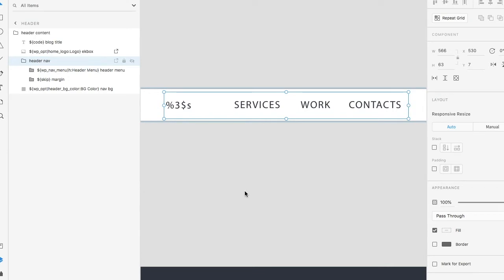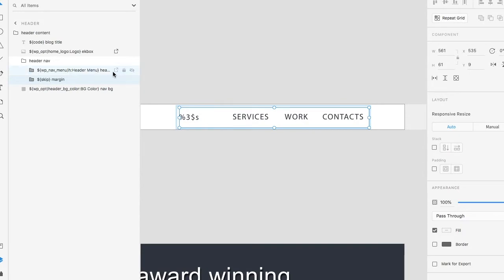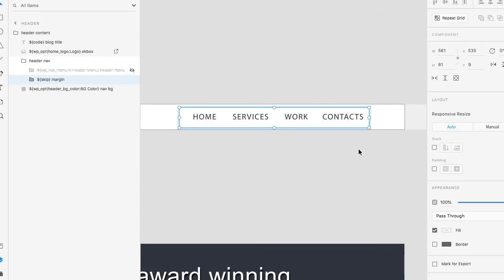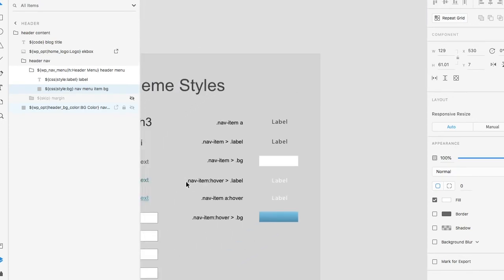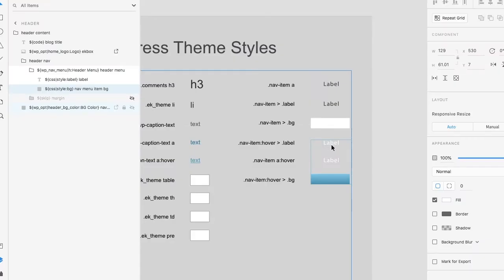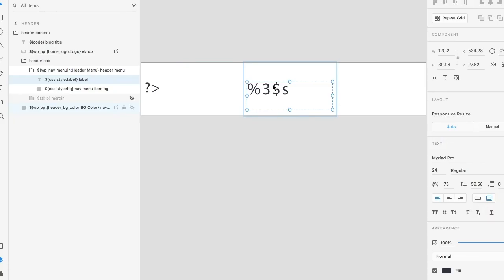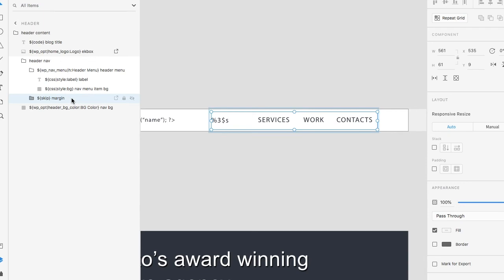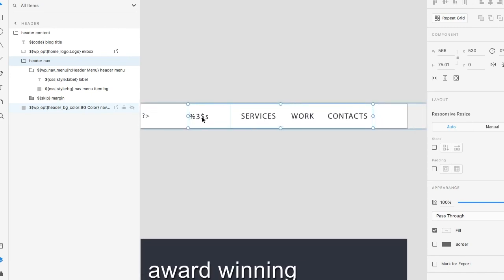Working With the WordPress Navigation Menu and Adobe XD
Generate a list of WordPress navigation items and a custom admin menu. The menu name you assign will generate in the Admin menu options.  WordPress will reuse these objects when rendering each menu item on your website.